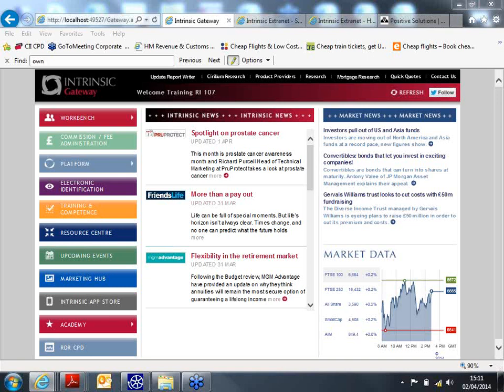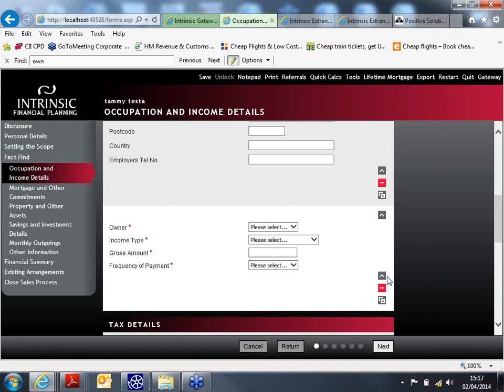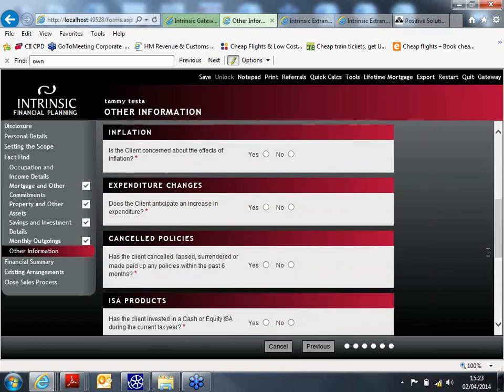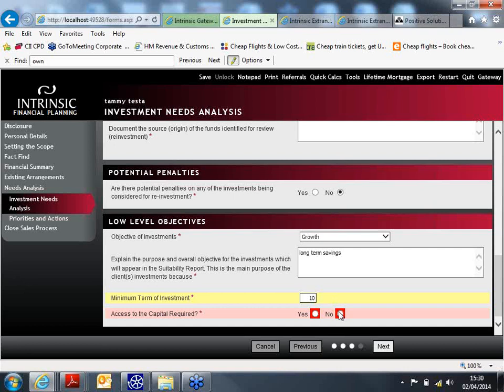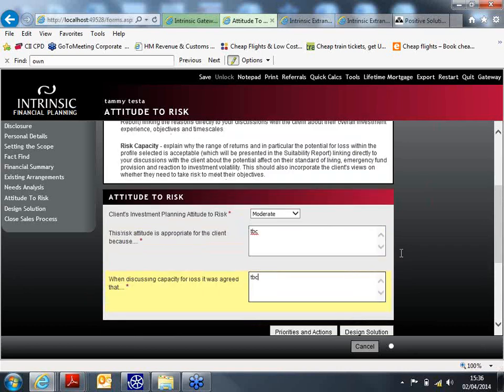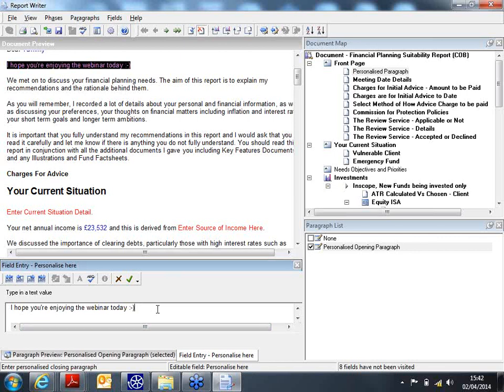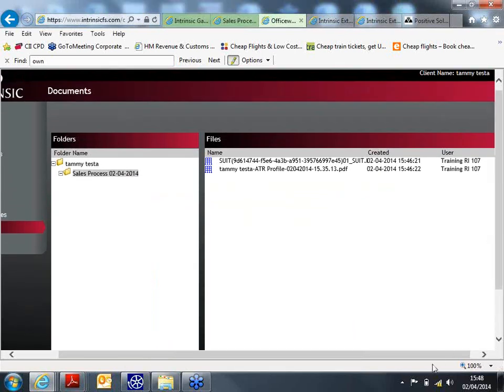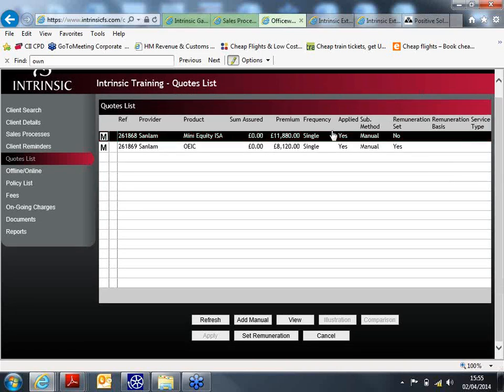Adviser Support Team OEIC & ISA Financial Planning Submission Demonstration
A full OEIC & ISA submission demo in Workbench and Officeweb with the Adviser Support team.